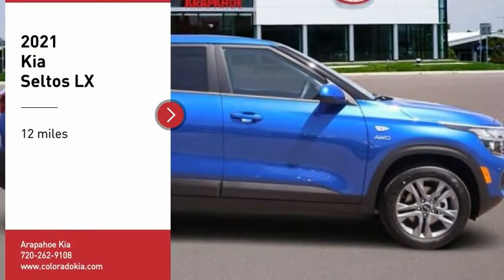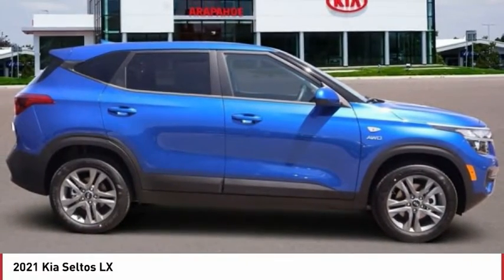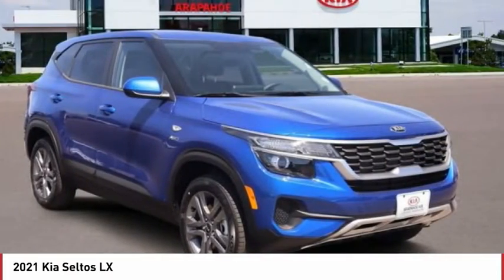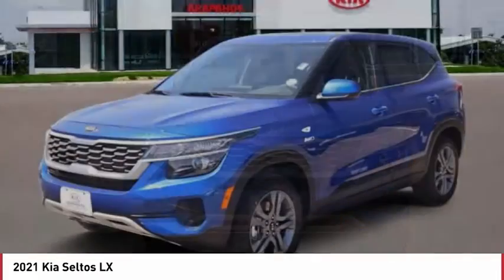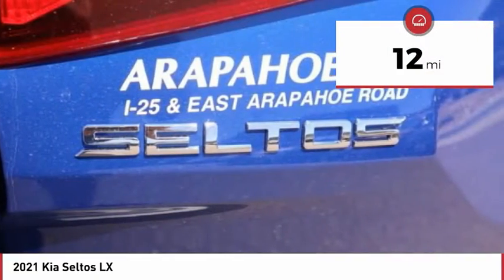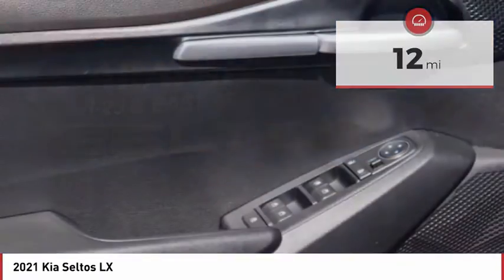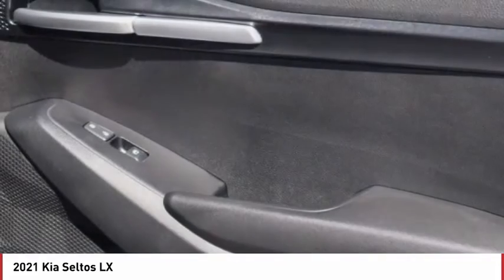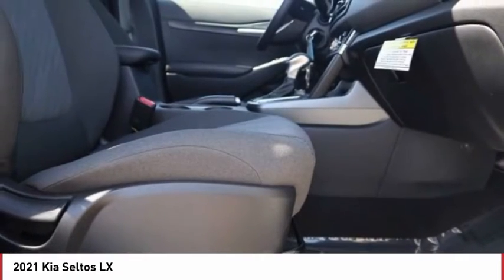2021 Kia Seltos Greenwood Village CO X8077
Arapahoe Kia
9400 E Arapaphoe Rd